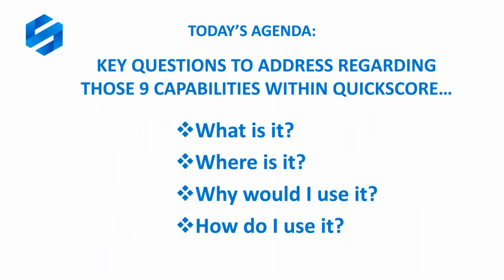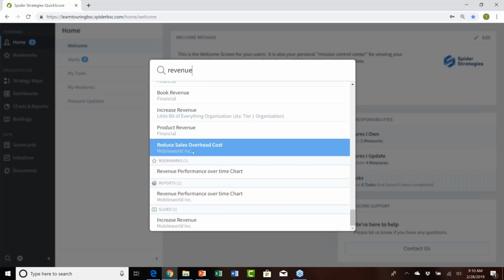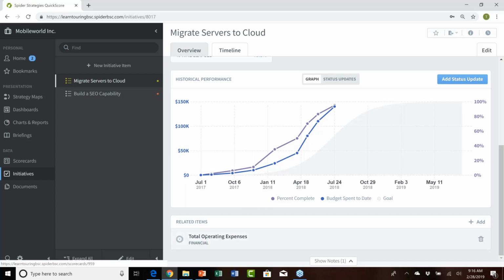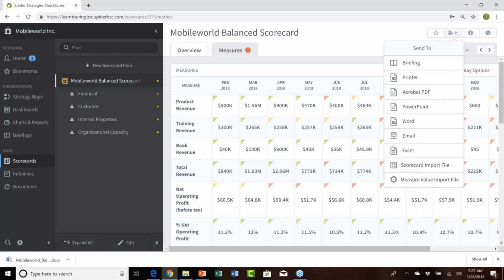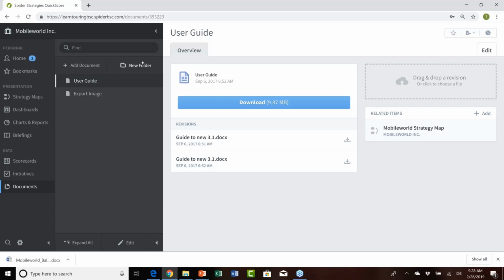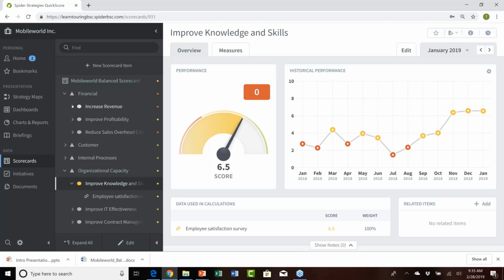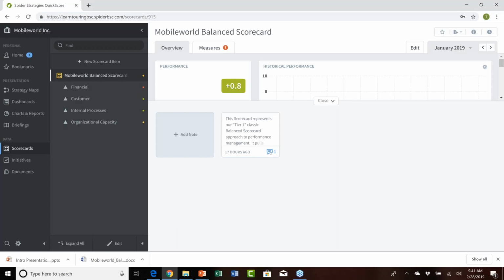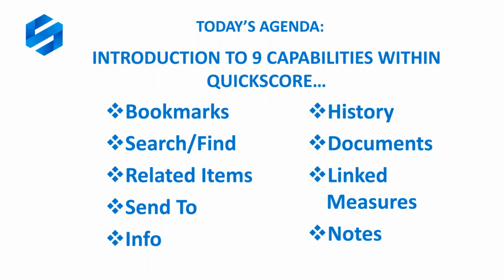QuickScore - Did you know you can do THIS? Webinar Feb 2019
This webinar briefly covers nuances and capabilities of QuickScore that we think many customers may simply not know about.  Bookmarks, Search, Related Items, Send To, Info, History, Documents, Linked Items and Notes are discussed and presented.